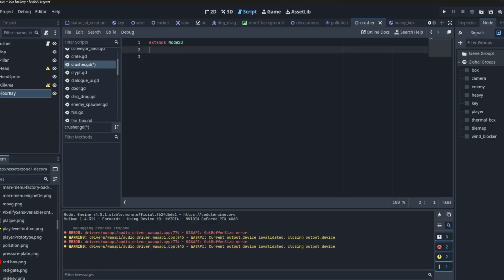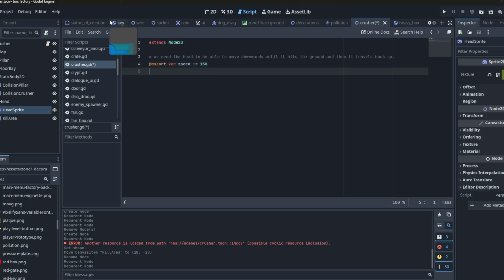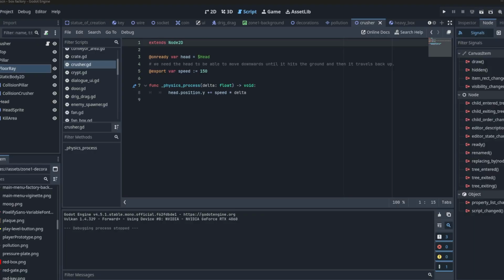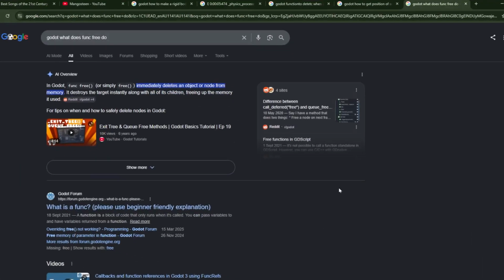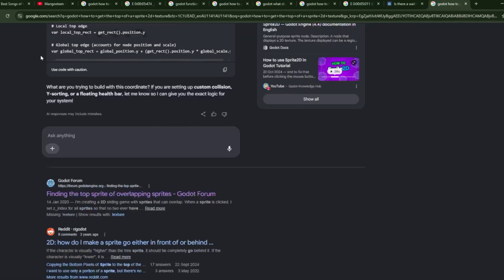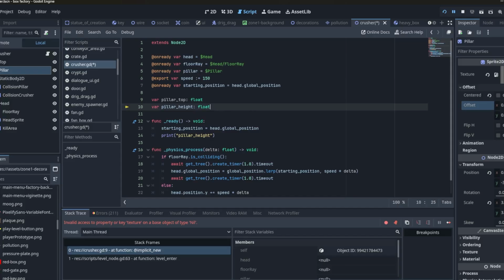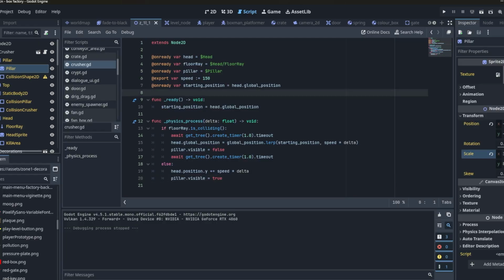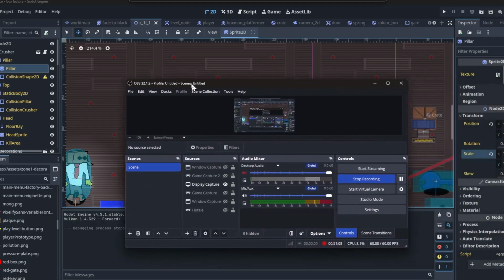Day 45 of Making a Game Every Single Day (please don't watch the whole video)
ajnrjkwanbkijawrbnwkjrnwkjrnwakjnwjkewnajkwnjkwabrfuabn jkwandjkwanwkrnbwakbwaoinbwaoibnwirbwourbnwqjornbkjb ehjbkbekrfnornoseandgnm,sanzfmwnwabwkrfbwnkajrnwakjrnwakjbwakqebwkqbnjntkwbrtwkjbwkhtrkjankjnjkenwaknwkjrfbkjbwwounbworbfwakjbnsjkbekjbbk